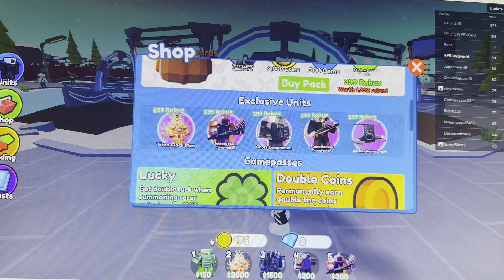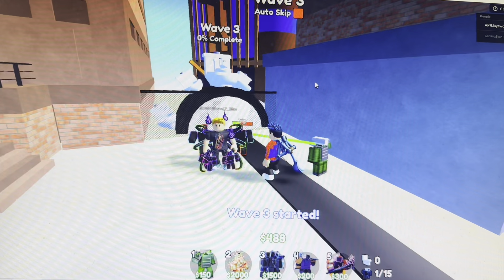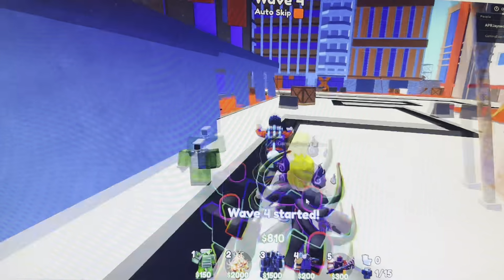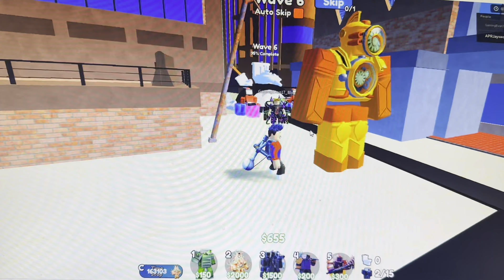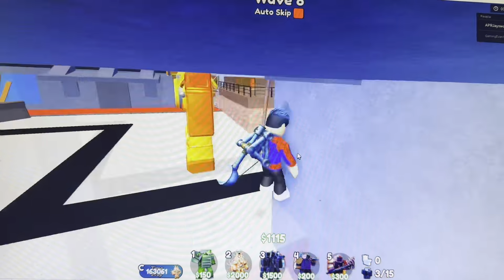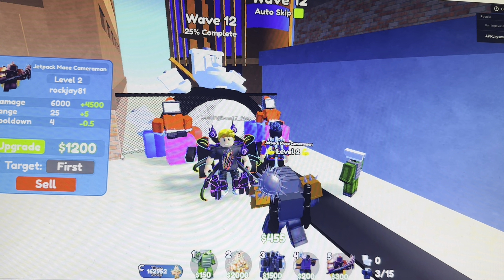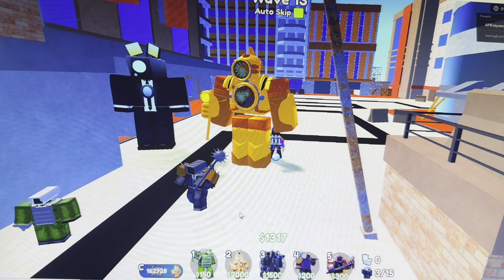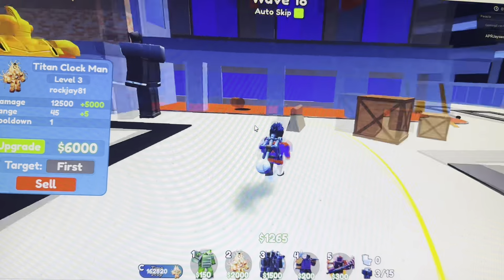TITAN CLOCKMAN IS SO OP EPISODE 70 PART 2 TOILET TOWER DEFENSE ROBLOX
TOILET TOWER DEFENSE EPISODE 70 PART 2 UPDATE IS HERE NEW TITAN CLOCKMAN NEW JETPACK MACE CAMERAMAN NEW SPEAR SPEAKERMAN HOPE YOU  ENJOYED THE VIDEO